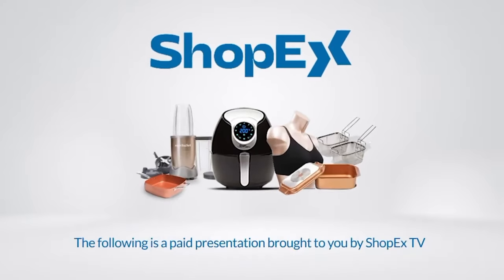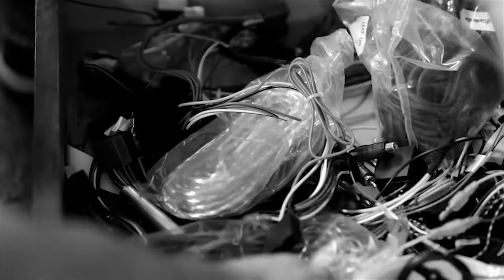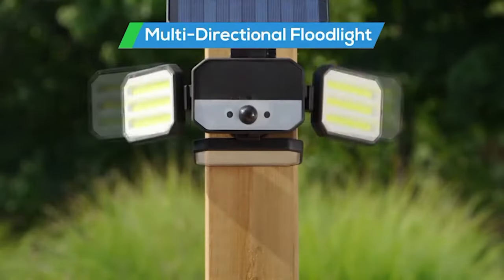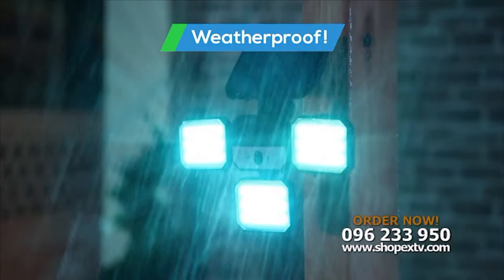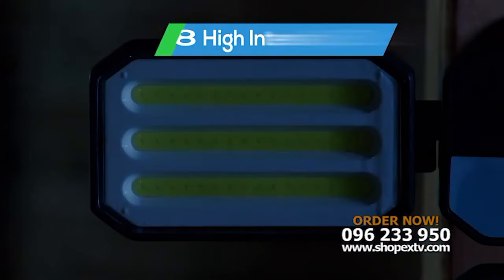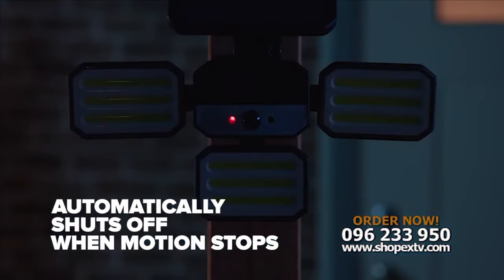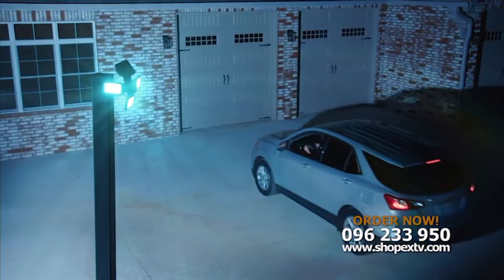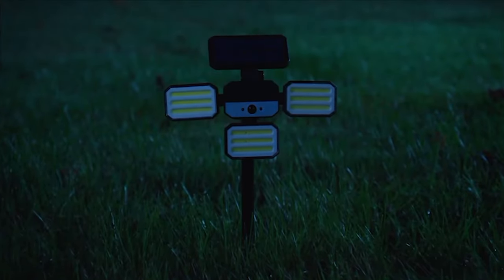Bionic Floodlights from ShopEX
Illuminate your outdoor space with the Bionic Floodlight - the ultimate solution for security and bright, hassle-free lighting!

Tired of stumbling around in the dark or leaving your home vulnerable at night? The Bionic Floodlight has you covered with its innovative features:

Wireless & Solar-powered: Say goodbye to messy wires and expensive electricity bills.

Motion-activated: Automatically lights up upon detecting movement, deterring potential intruders and guiding your way.

Adjustable LED Panels: Direct the light precisely where you need it, covering a wide area for maximum visibility.

Easy Installation: Mount it anywhere outdoors with ease, no electrician required.

Weather-resistant: Built to withstand rain and other outdoor elements, ensuring durability and reliability.